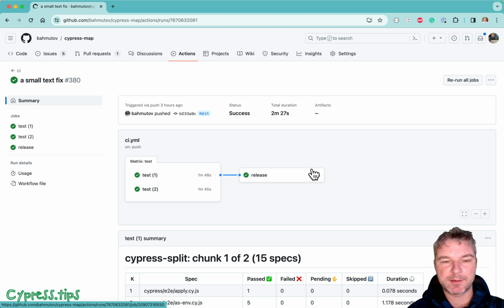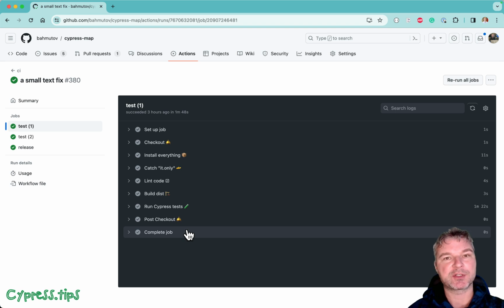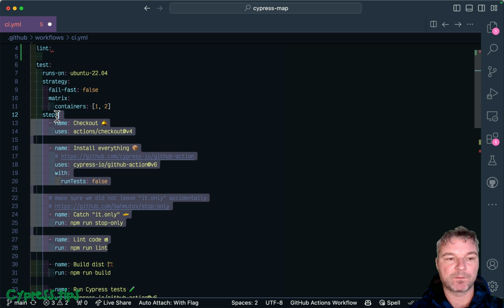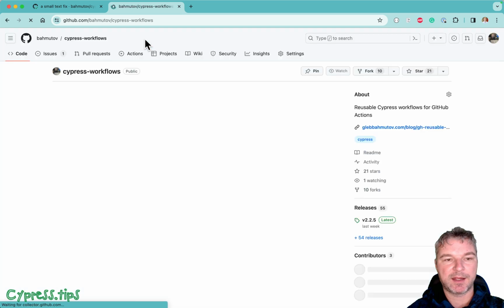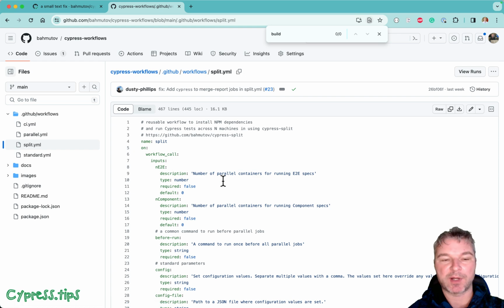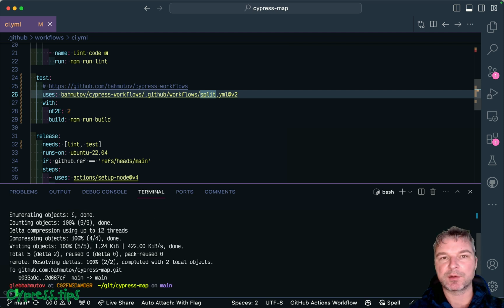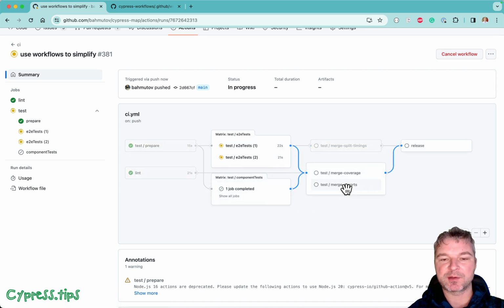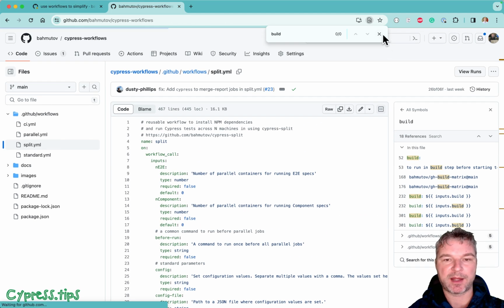Simplify Cypress Parallel Workflow With A Reusable cypress-split Workflow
This video shows how to simplify cypress-map GitHub Actions workflow that uses cypress-split plugin to run Cypress specs in parallel. that abstracts all the complexity of running multiple testing containers.